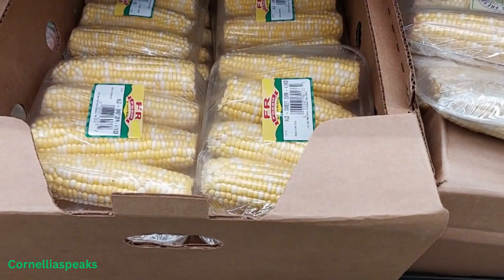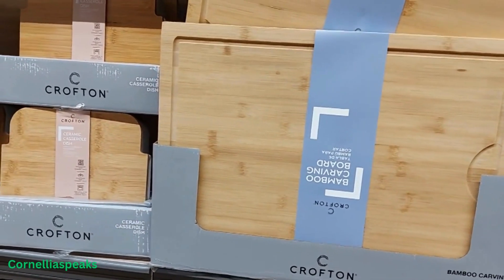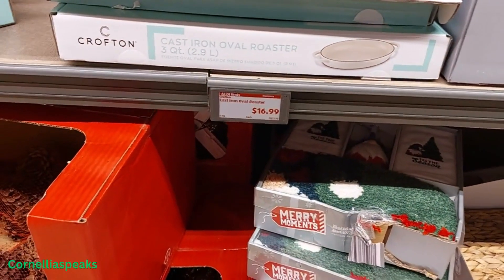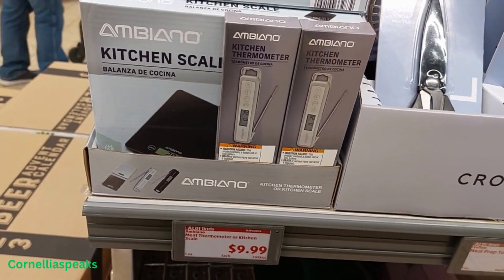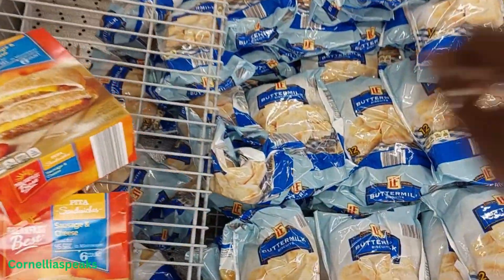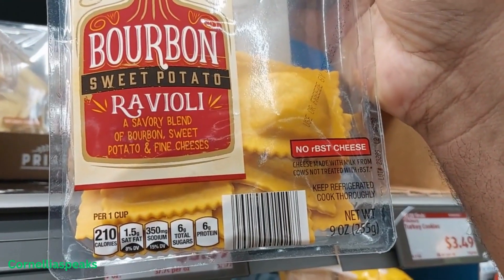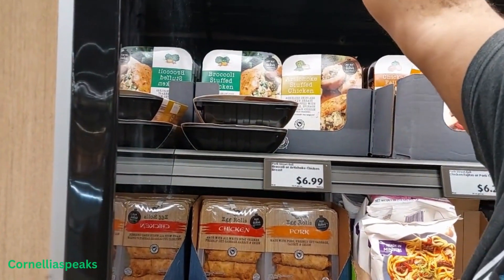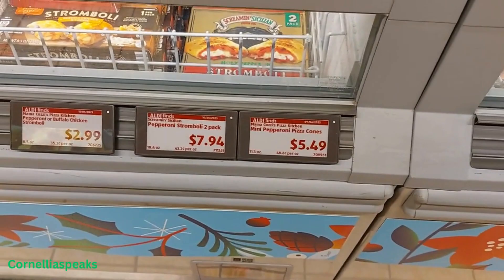Let's Take A Trip To Aldi Together | Shopping Day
Join me on Instagram, TikTok, and my FB business page – Cornelliaspeaks